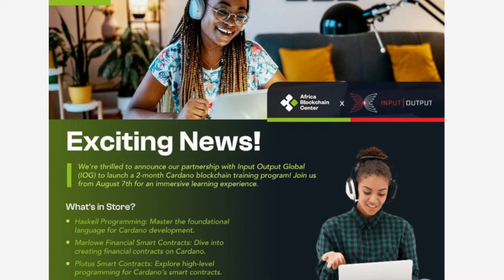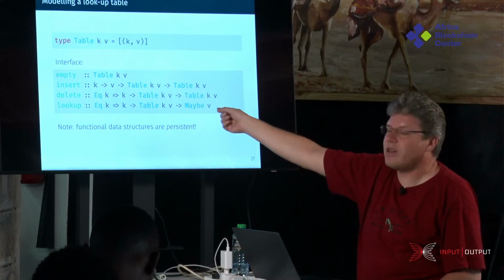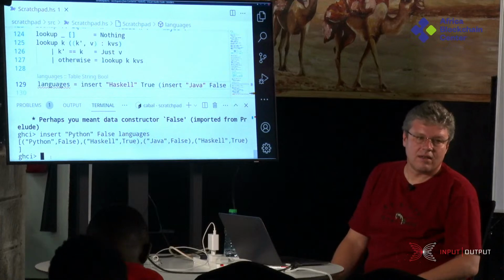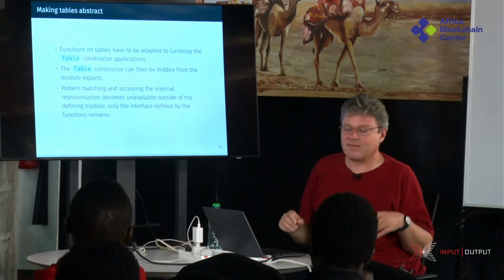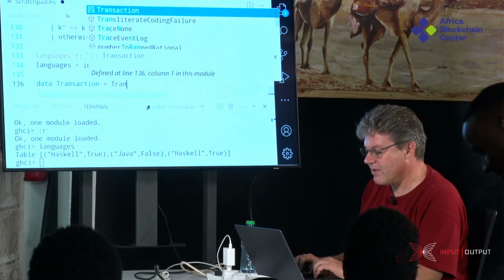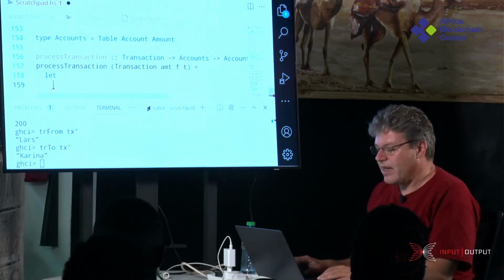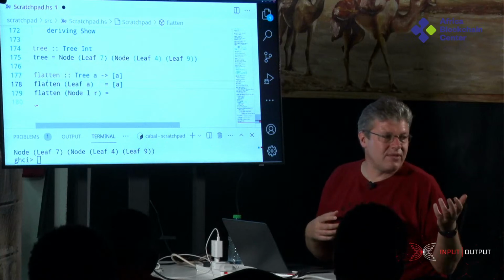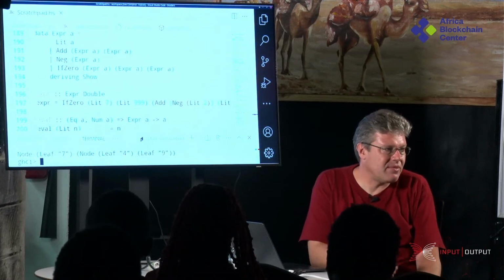Day 2 8th August 2023 ( Part 1 ): Session ABC IOG Cardano Live Stream